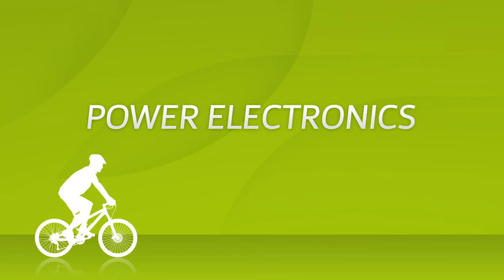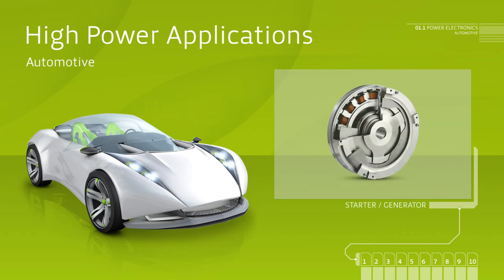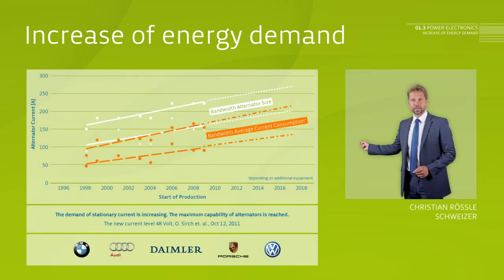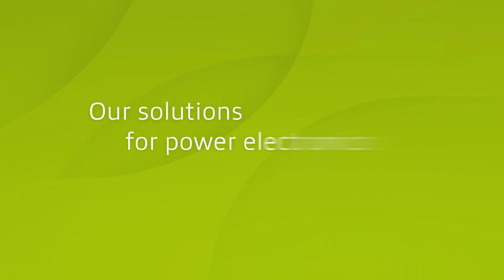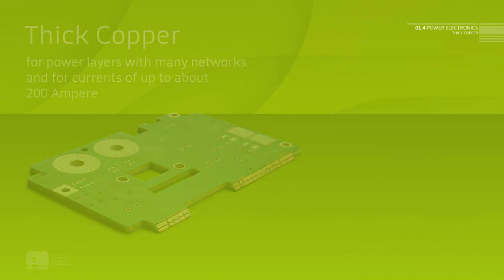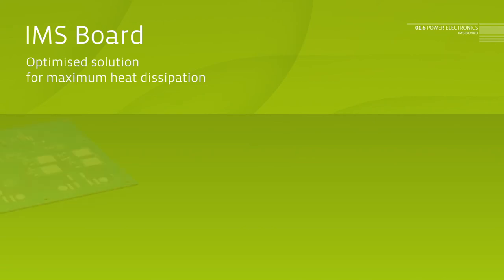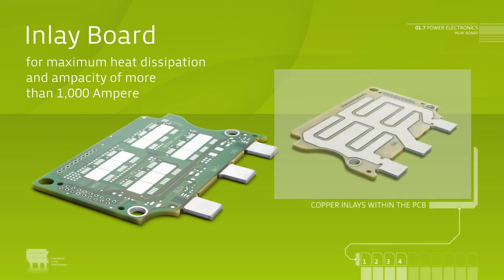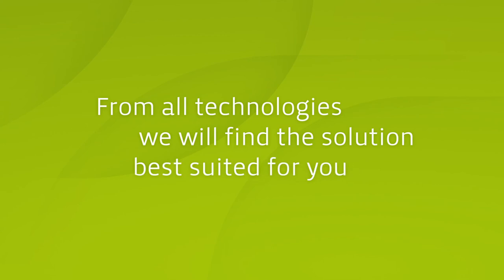SCHWEIZER - Power Electronics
Die Elektrifizierung in Fahrzeugen schreitet aufgrund der gesetzlichen Vorgaben und immer neuer Features unaufhörlich voran. Hybrid und Elektroautos sind stark im Kommen. Wechselrichter für erneuerbare Energiesysteme wachsen stark. Dies ist nur ein Auszug der Anwendungsfelder bei denen mehr und mehr Strom geschaltet bzw. Wärme abgeführt werden muss.

Mit unseren zahlreichen Lösungen können wir für jede Hochstromanwendung die beste Lösung sicher stellen